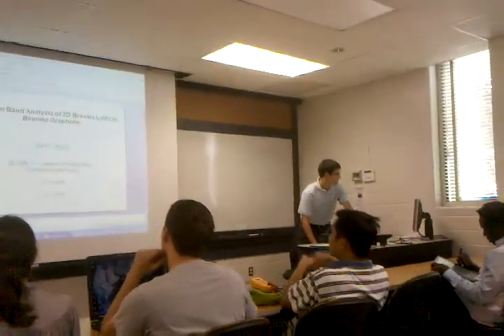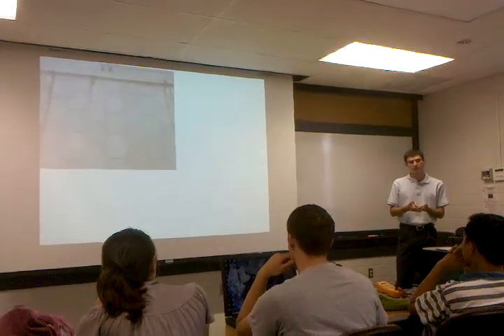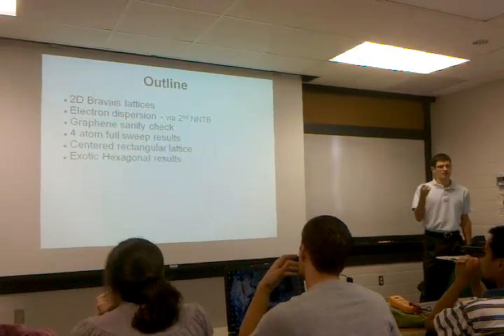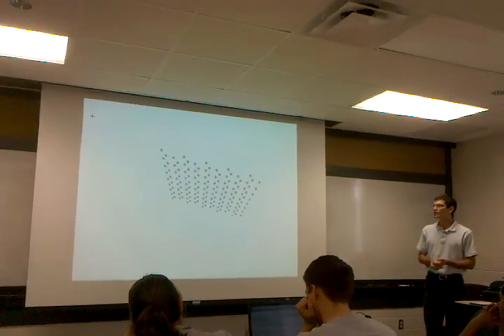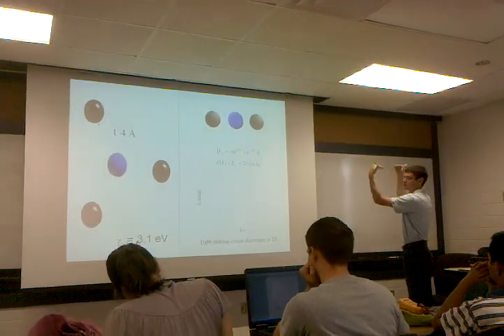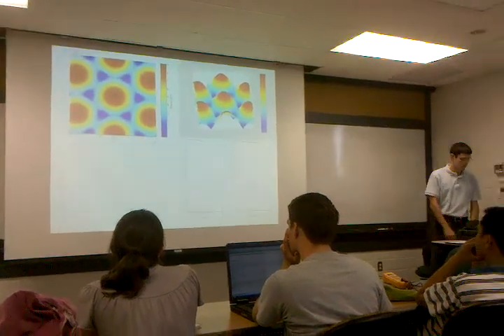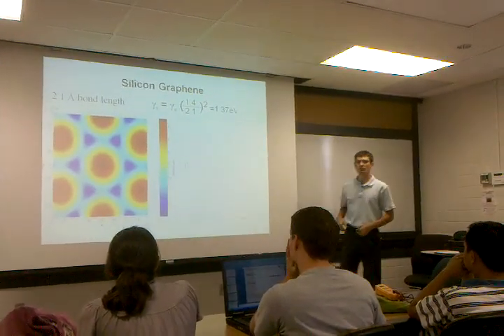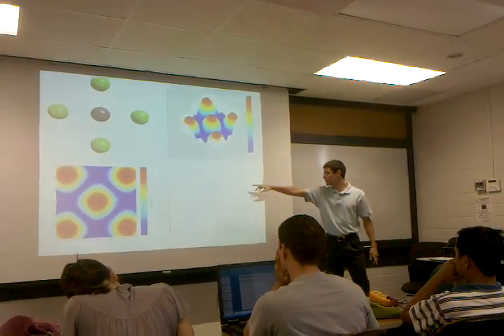Electron bands for all 2D Lattices Part 1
A presentation at UT Austin showing electron band analysis and results for all 2D crystal lattices, specifically in the search to find an intrinsic semiconducting 2D lattice.  Silicon graphene, 2D hexagonal ice, and all physically possible square, rectangular, and oblique 2D lattices are examined using 2nd nearest neighbor tight binding analysis.